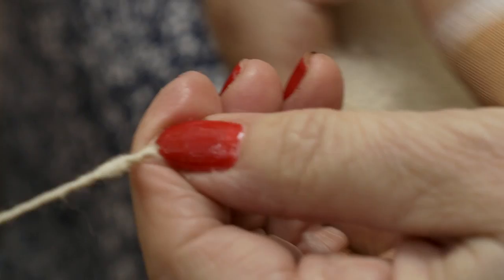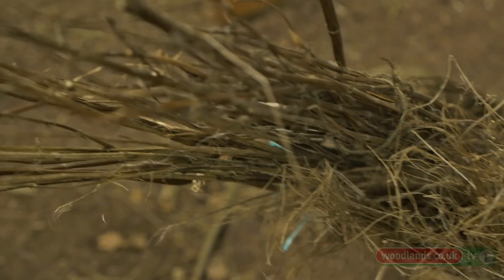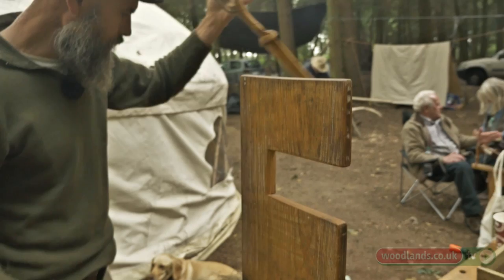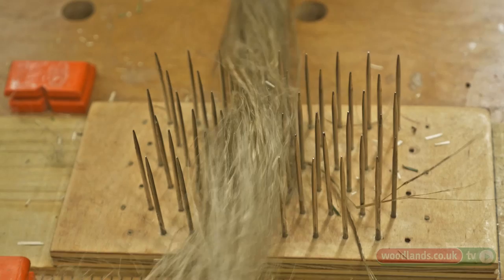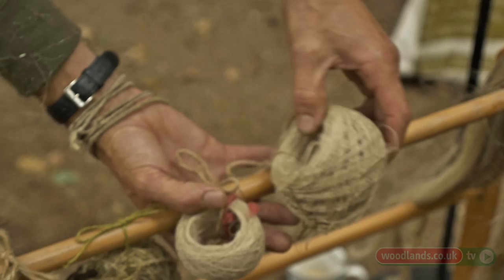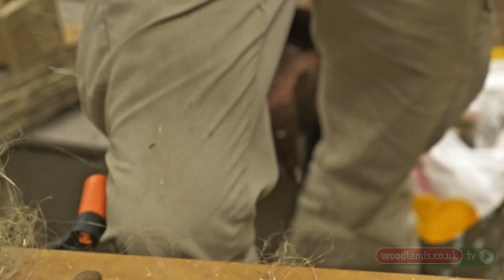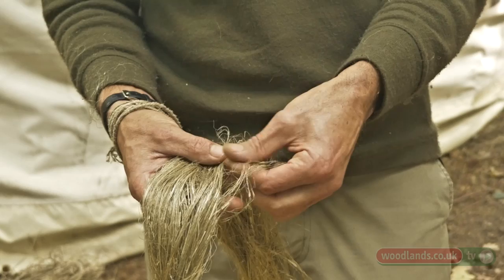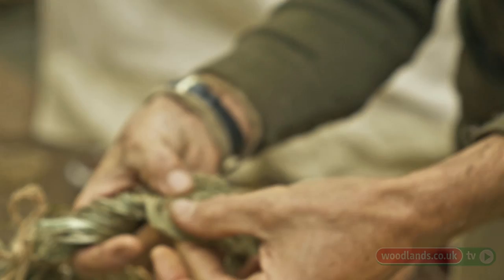Working with Flax and Nettles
Here at Bentley Woodfair we see expert Allan Brown talking us through the various processes involved in preparing flax and nettles ready for hand spinning - from growing, cutting, drying and storing through to working the plant to reduce it to its most useful natural fibres. Allan uses traditional equipment, adopting specific techniques to best work the flax. We appreciate how, in times past, this would have had enormous production value - as flax and nettles were used to make all sorts of crucial items, from sails and bed sheets to clothes and cordage - and this skill still has its value today.